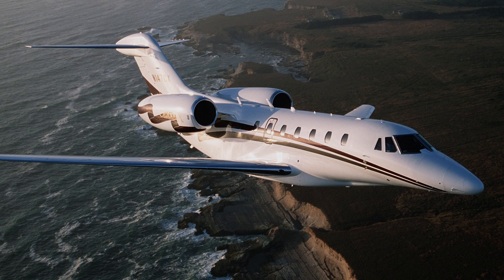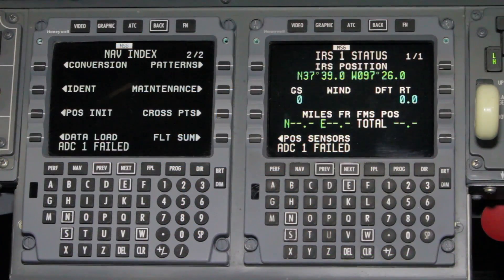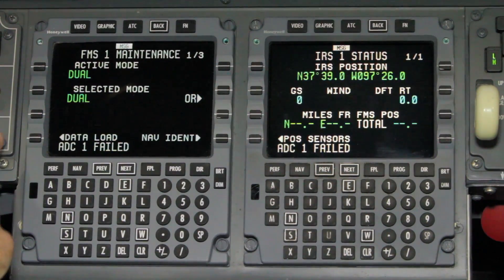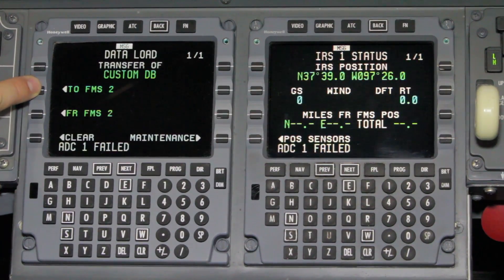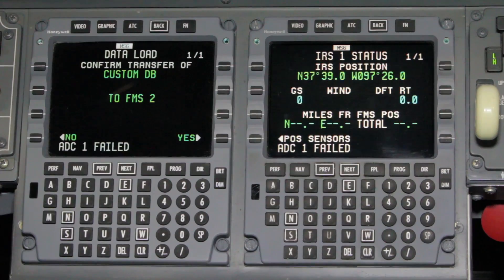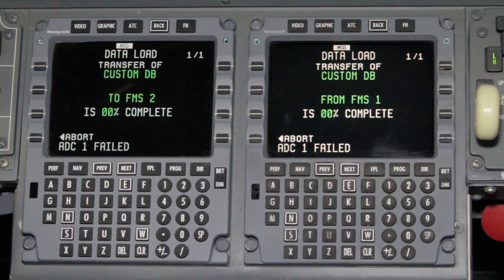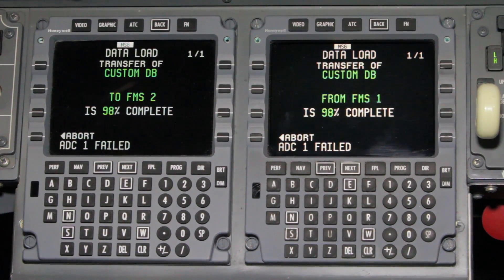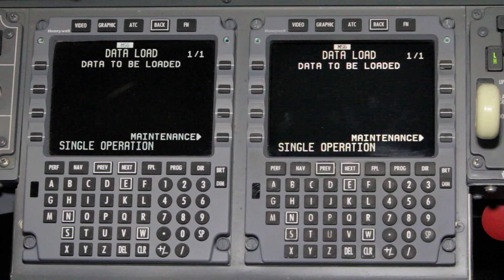Cross Loading Custom Database in FMS on Model 750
This video demonstrates the proper procedure for cross loading custom database information in the FMS on Model 750.